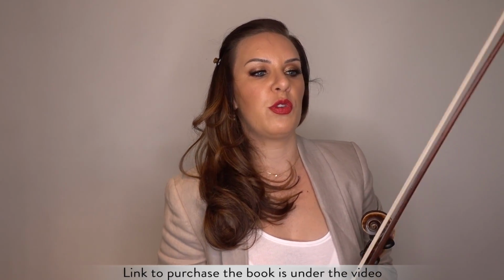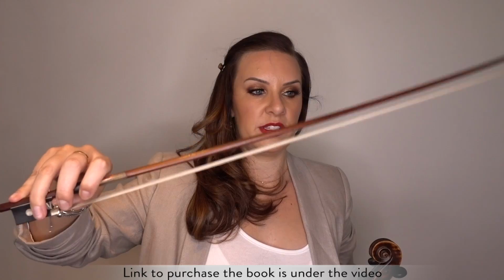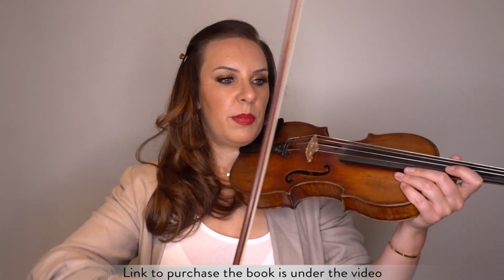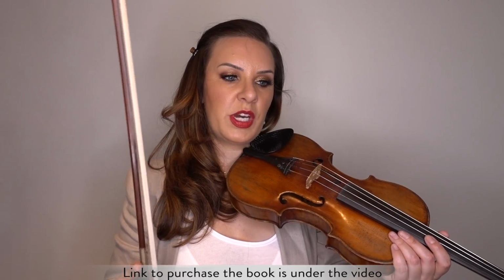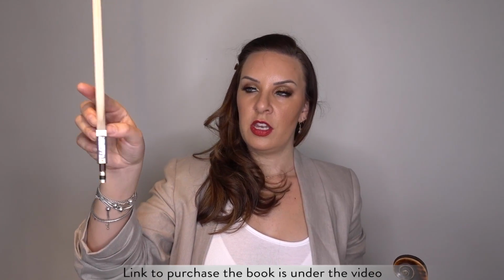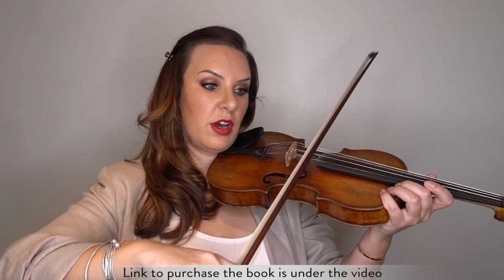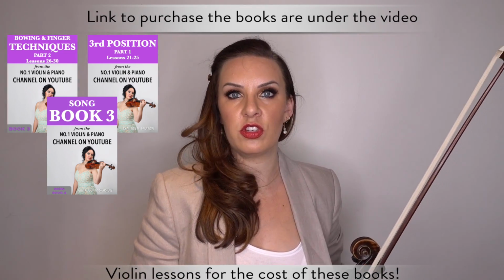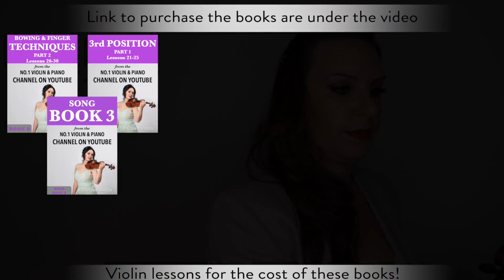LEARN THE VIOLIN ONLINE - Lesson 26 - Spiccato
How to play the violin online in 30 lessons, easy violin lessons and tutorials for beginners.

My '1-30 Violin Lesson Course' 100% GUARANTEES to take you from a complete beginner to a decent and very accomplished intermediate player!